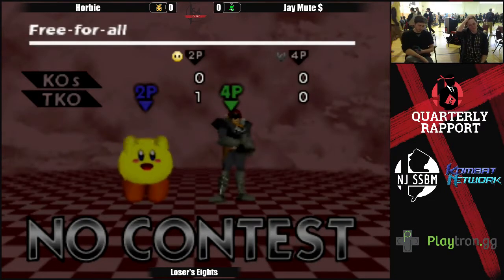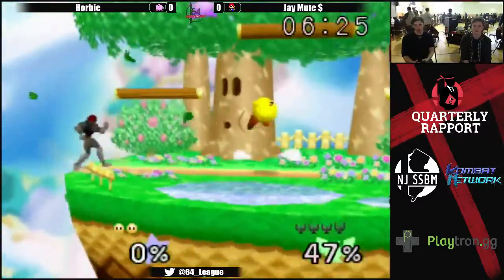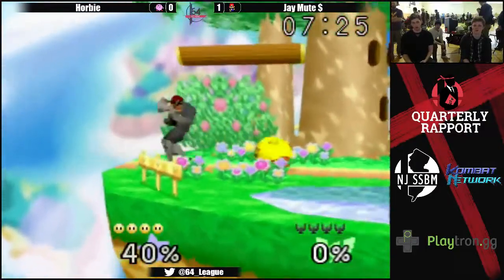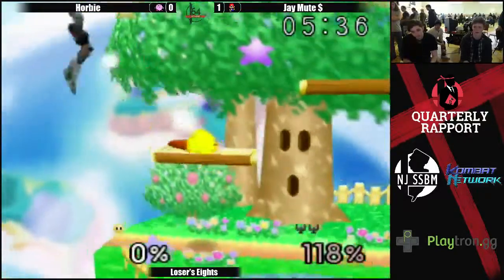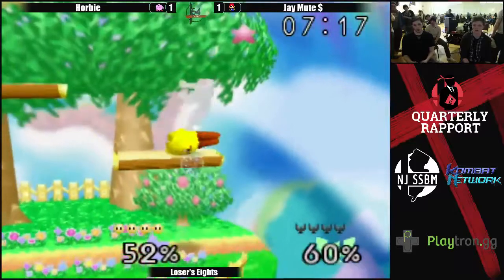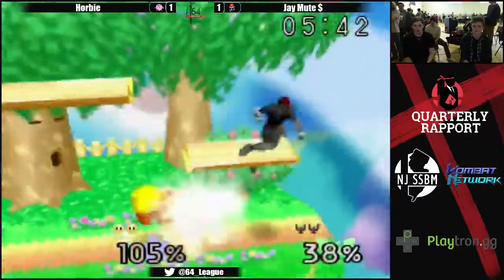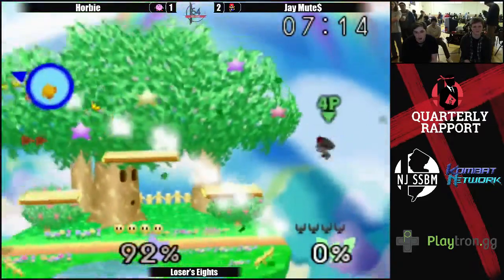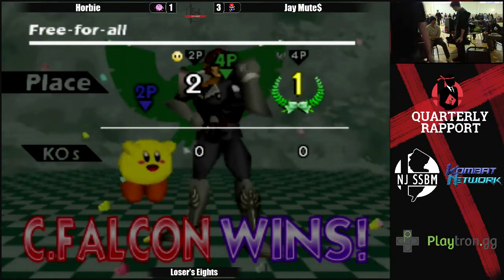Quarantined Rapport Bracket - () Vs. () Super Smash Bros - SSB64